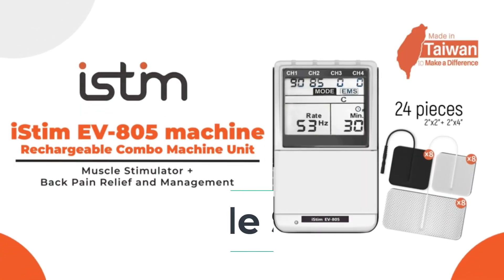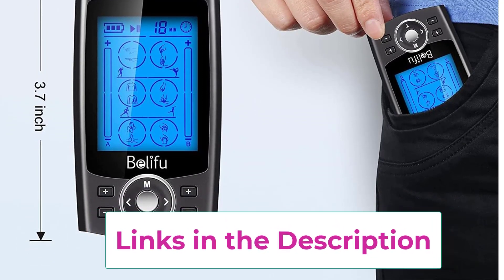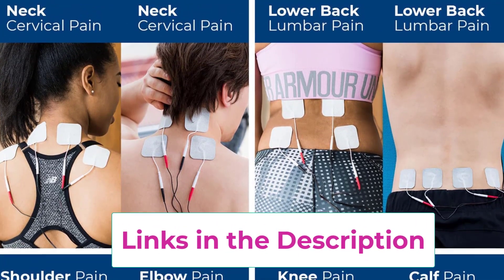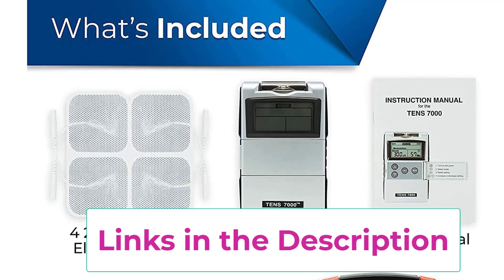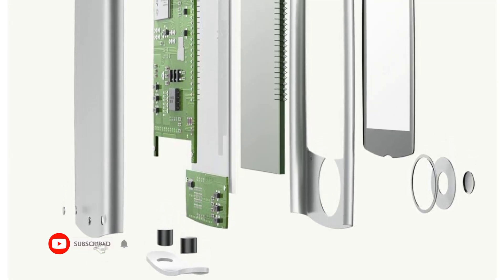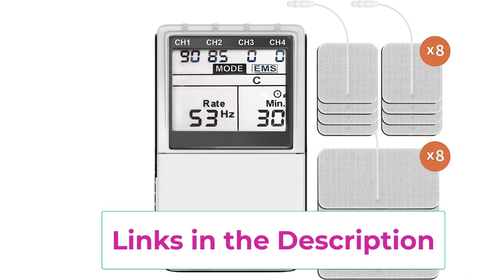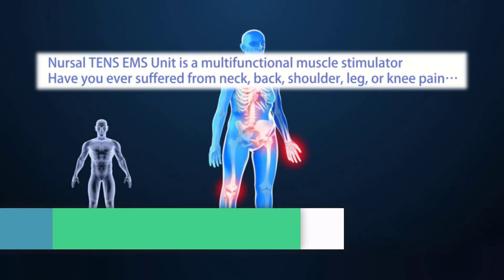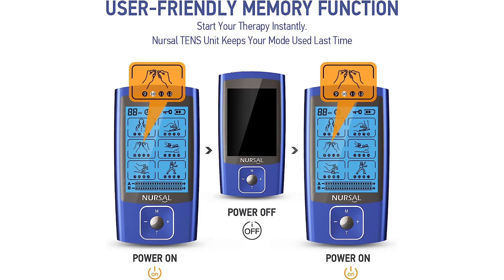Top 5 Best Muscle Stimulator of 2023 (buying guide)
📌 Belifu Dual Channel TENS EMS Unit 24 Modes Muscle Stimulator
  US :

📌TENS 7000 Digital TENS Unit with Accessories - TENS Unit Muscle Stimulator
 US :

AUVON Rechargeable TENS Unit Muscle Stimulator,
📌 US :

iSTIM EV-805 TENS EMS 4 Channel Rechargeable Combo Machine Unit - Muscle Stimulator
📌 US :

NURSAL TENS EMS Unit Muscle Stimulator
📌 US :

Description:

In this video, we listed the Best Muscle Stimulators that are available on the market for their true quality, actually, I tried to make the list based on their popularity quality-price durability user opinions and more.

powerdot,pain management
red delta project
galvanic current in hindi
galvanic current in physiotherapy
physical therapy belgrade
tens machine review
electrotherapy,powerdot 2.0
e stim,marc pro
trusculpt flex
dr vand
dr mona
sport recovery
active recovery
recover faster
muscle spasm
joint inflammation
pain reduction
muscle contraction
josh bridges
acl rehab
dr mona vand
crossfit
wellness
electro muscle stimulation usa
muscle stimulator reviews
muscle stimulators review
does muscle stimulators really work
physical therapy
electronic muscle stimulator
muscle stimulators
best electric muscle stimulators
best muscle stimulator
smart muscle stimulator
muscle stimulator
best muscle stimulator
muscle stimulator
best muscle stimulator for weight loss
best muscle stimulators 2023 usa
best muscle stimulators 2023
muscle stimulators review
physical therapy
muscle stimulators
muscle stimulator reviews
tens units
muscle stimulation
muscle stimulator review
muscle stimulator amazon
electric muscle stimulator reviews
best electric muscle stimulator
stimulator
physiotherapy
ems therapy
famous physical therapists
tens machine review
best ems unit
physical therapy video
muscle stimulators review
muscle stimulators
physical therapy
muscle stimulator reviews
muscle stimulation
stimulator
compex muscle stimulator
electrotherapy
famous physical therapists
muscle stimulator
muscle stimulation
smart muscle stimulator
electric muscle stimulator
muscle stim
electronic muscle stimulator
muscle
transcutaneous electronic muscle stimulator
build muscle
electro muscle stimulation
ems muscle stimulator
electrical muscle stimulation
best muscle stimulator
what is muscle stimulator
muscle stimulator calves
muscle stimulator machine
muscle stimulator workout
does muscle stimulator work
powerdot muscle stimulator
muscle stimulators review
muscle stimulators
best muscle stimulators
tens unit
muscle stimulator
muscle stimulator reviews
best muscle stimulator
electric muscle stimulators
physical therapy
top 5 best muscle stimulators
5 best muscle stimulators
best muscle stimulators buying guide
best muscle stimulators to buy
best muscle stimulators review
tens unit muscle stimulator
stimulators
muscle